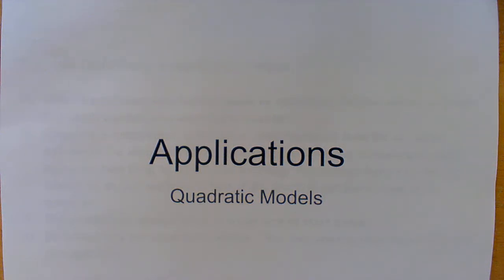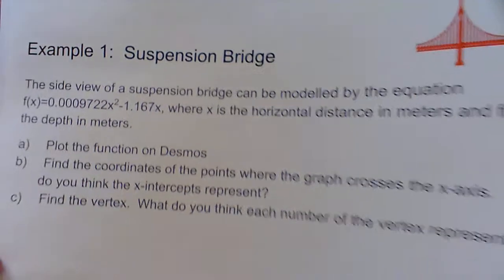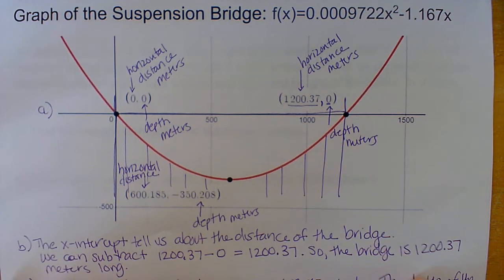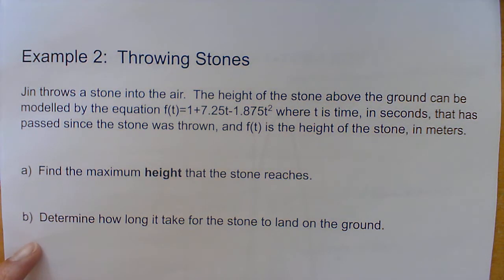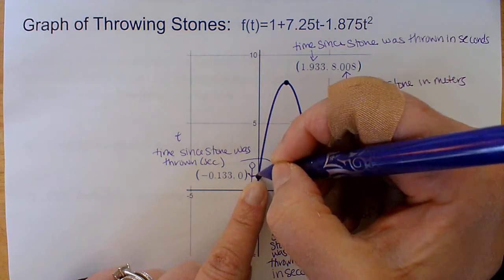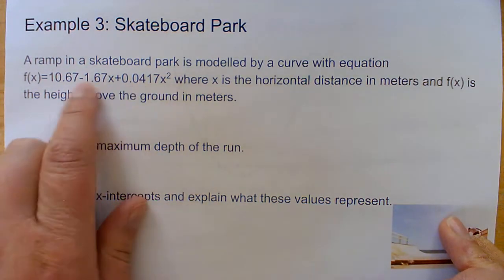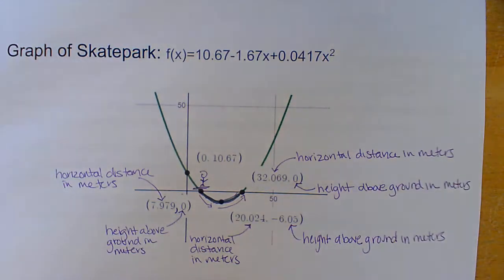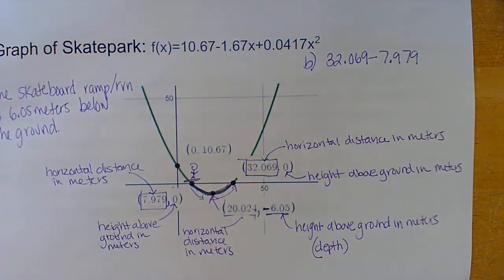Applications with Quadratic Models Part I